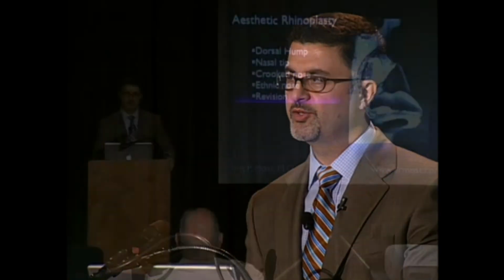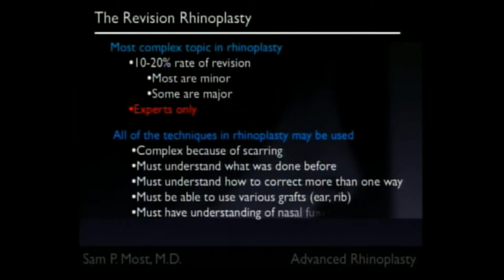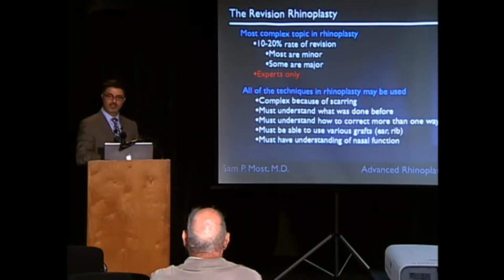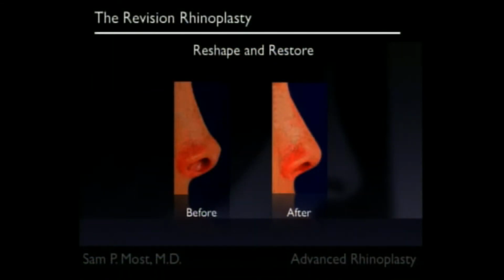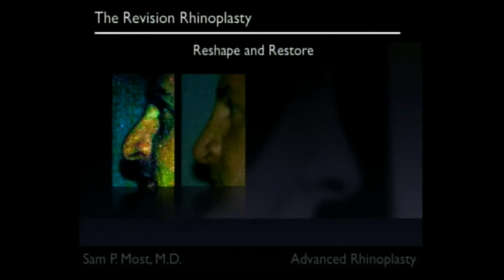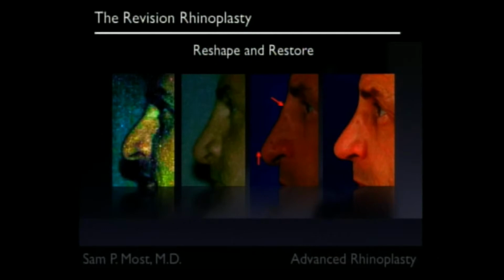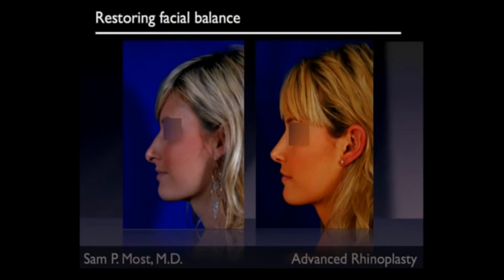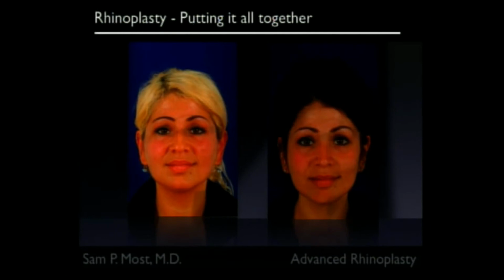San Francisco Advanced Rhinoplasty (Part 10 - Revision Rhinoplasty)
In part 10 of his 2009 lecture on Advanced Rhinoplasty, Dr. Sam P. Most discusses revision rhinoplasty.